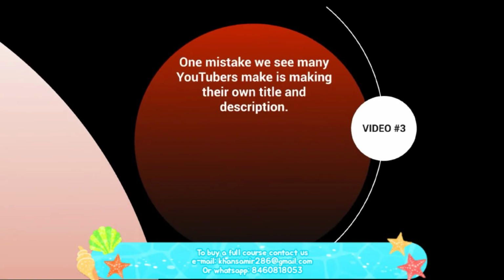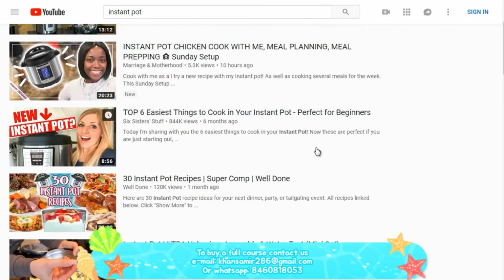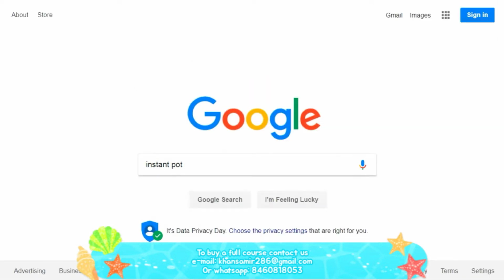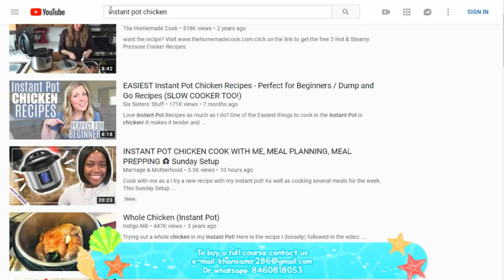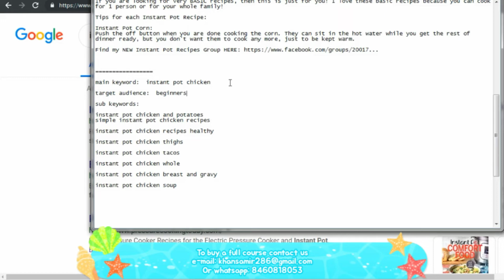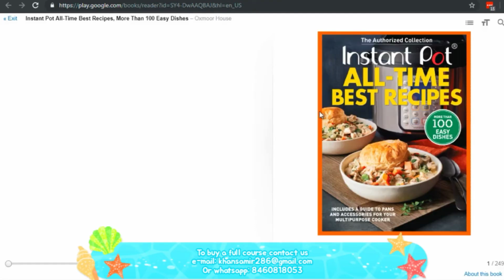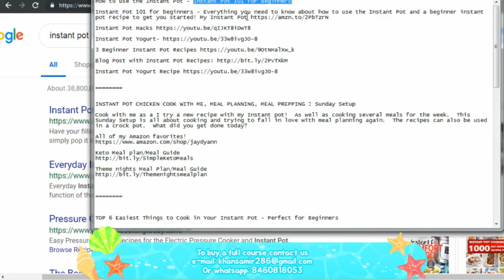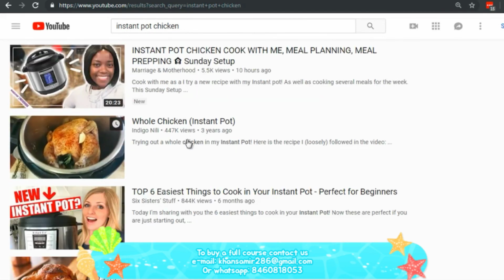to become a youtuber please watch this free video course just subscribe my channel for more videos